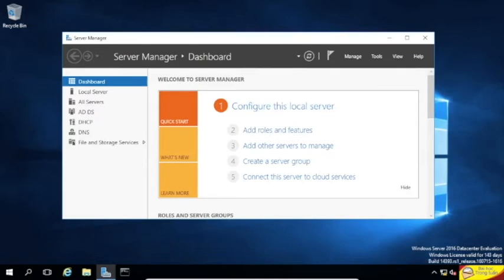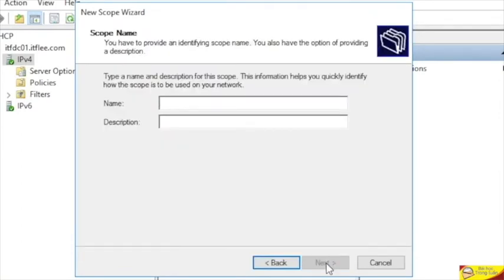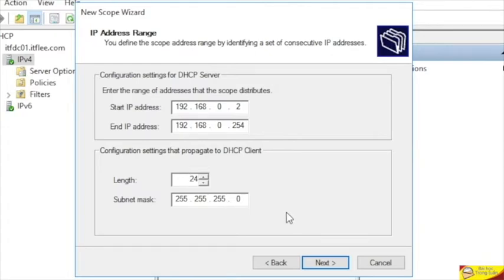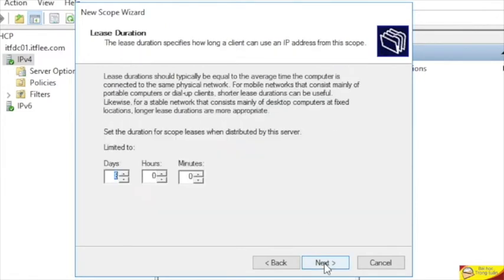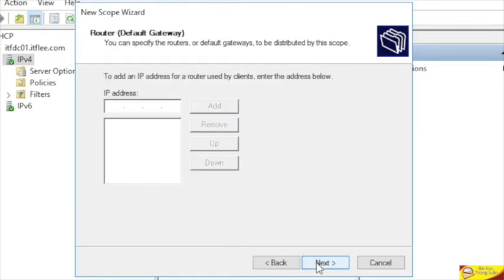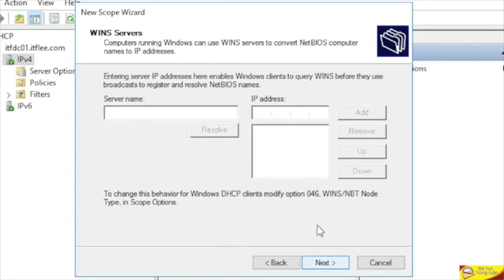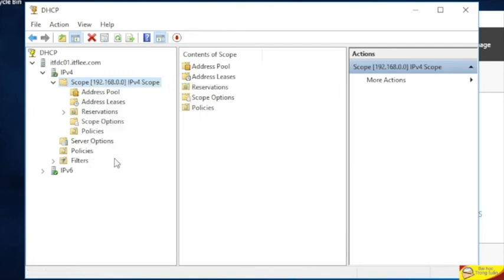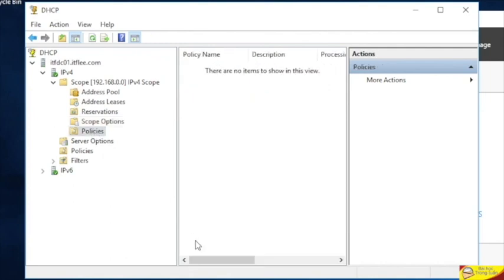Buoi4 3 DHCP Scopes and Exclusions